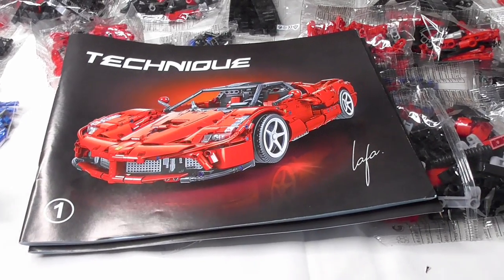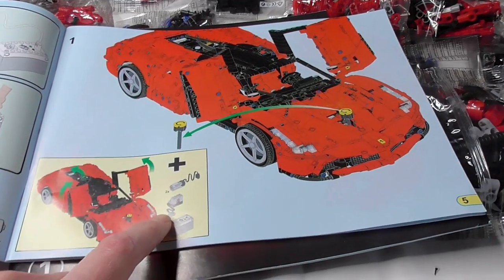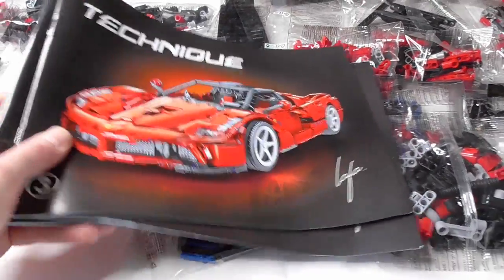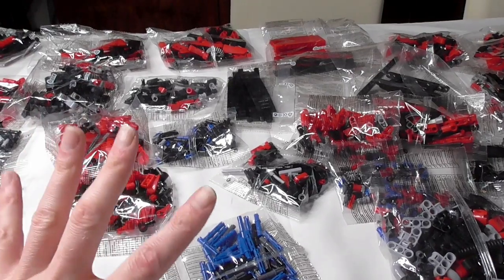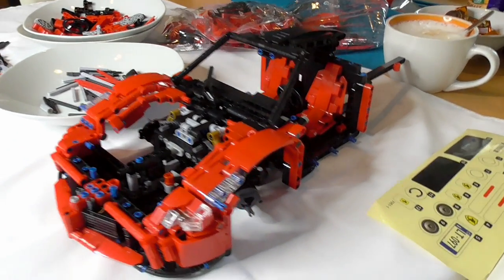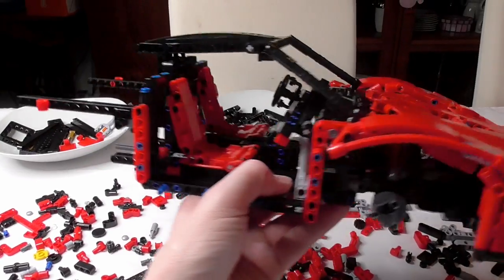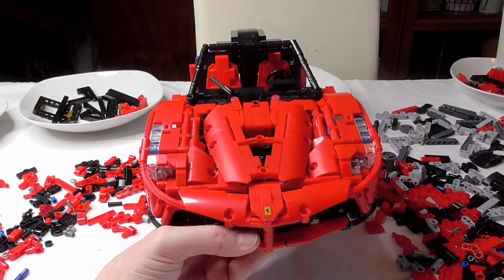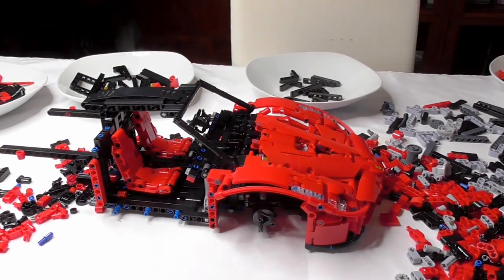Winner 7051 - Red Supercar - Assembly Part 1